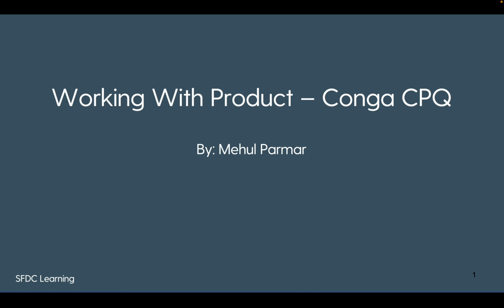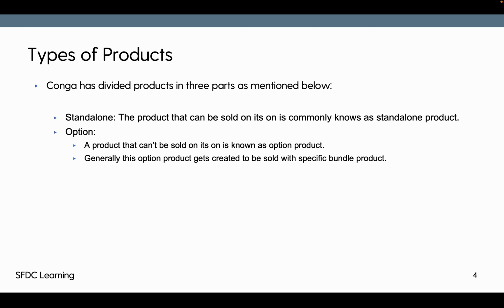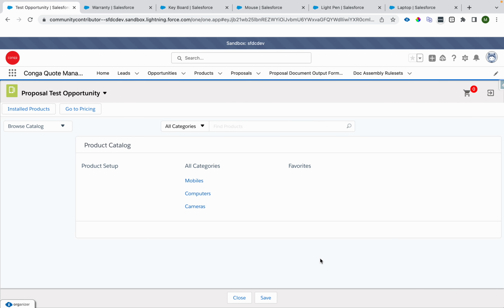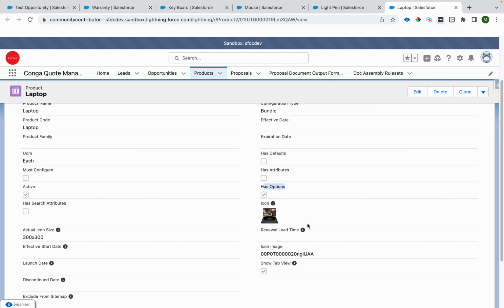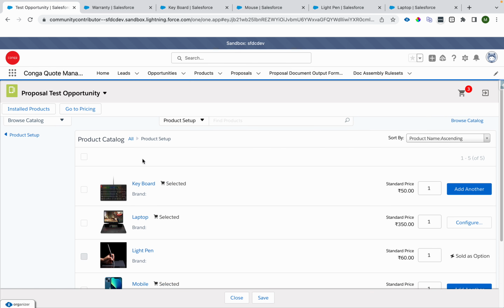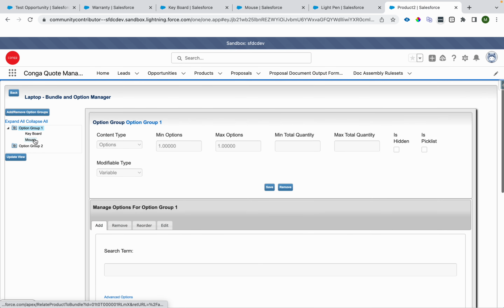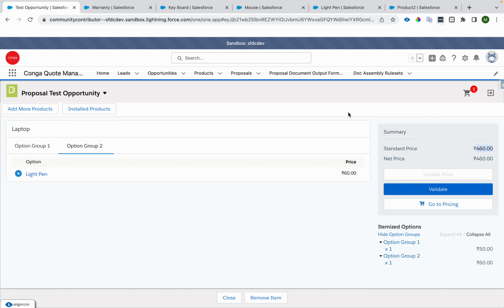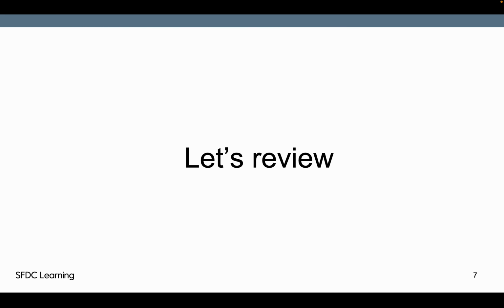Product Mastery in Action: A Comprehensive Tutorial on Working with Conga CPQ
This video provides an idea of how can we Configure Products using Conga CPQ.